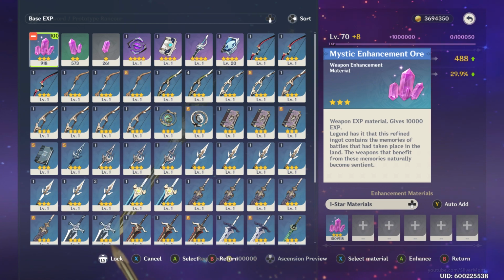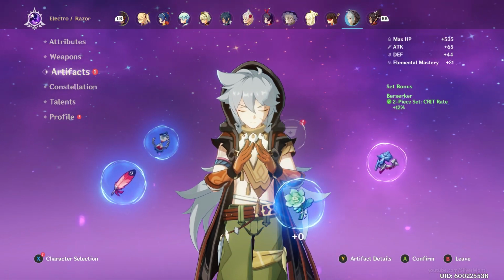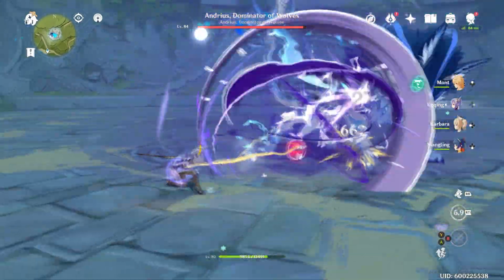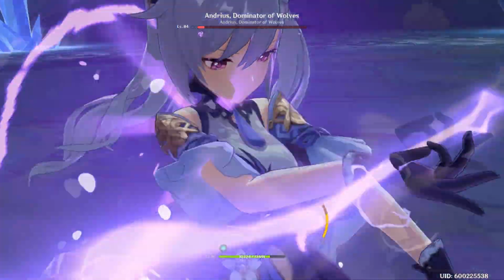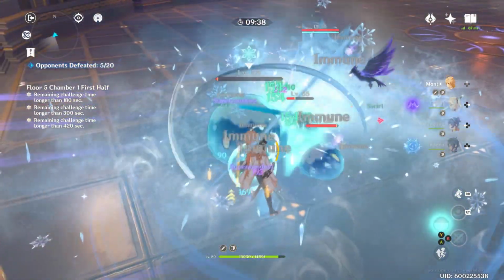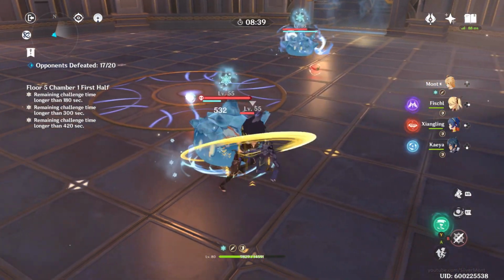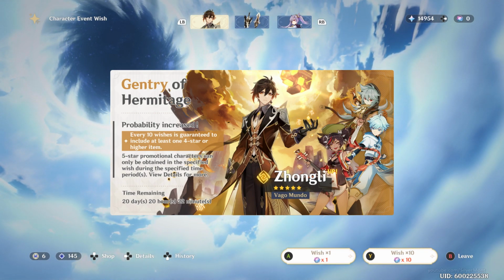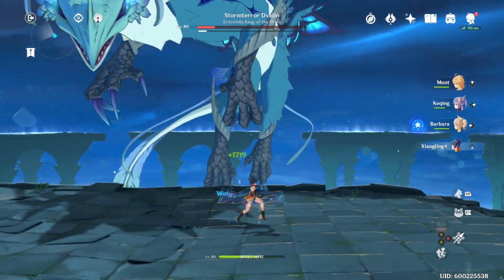Genshin Impact - Starter Guide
How elements, combat, primogems and currencies work! How best to spend your resin and build your team! Hopefully some of these will be answered in this beginner's tutorial for Genshin Impact.

Timestamps:

0:00 - Intro
0:26 - AR / World Level
1:58 - Enhancement
5:51 - Combat
9:59 - Currencies
13:07 - Gacha